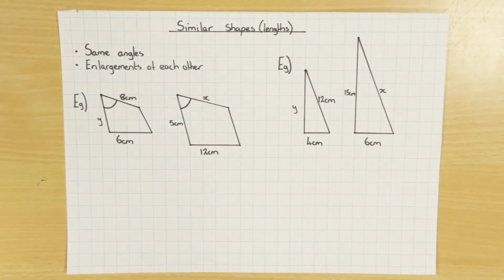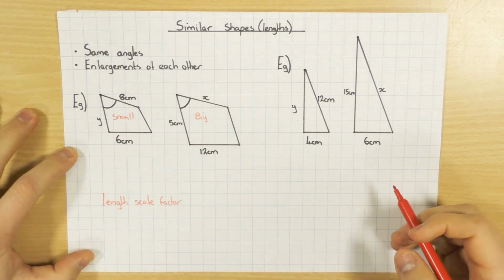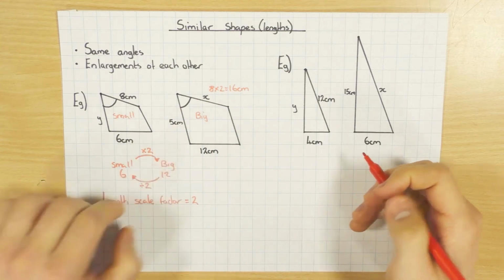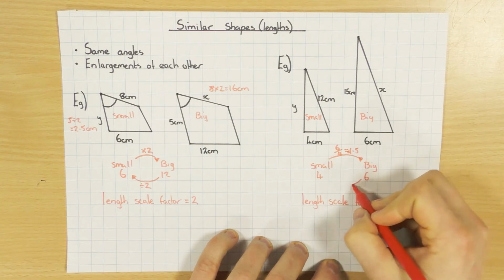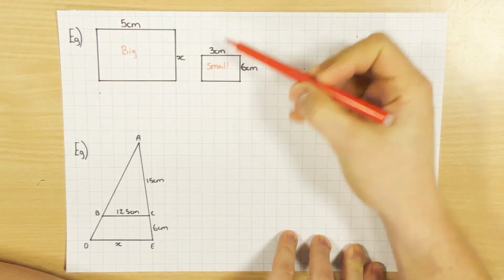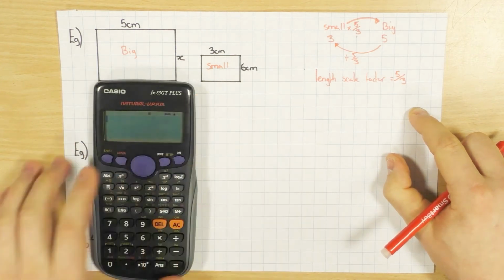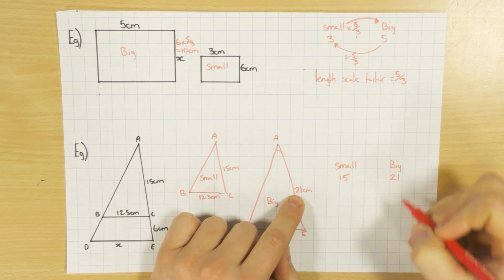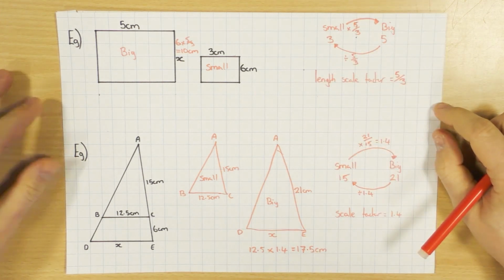Similar Shapes Part 1 Lengths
A video explaining how to find missing lengths with similar shapes using scale factors.